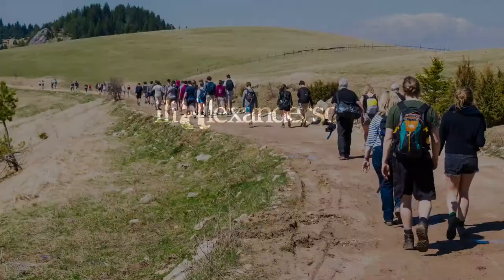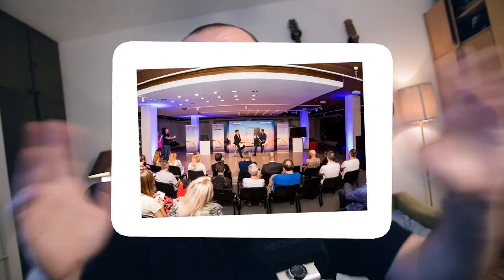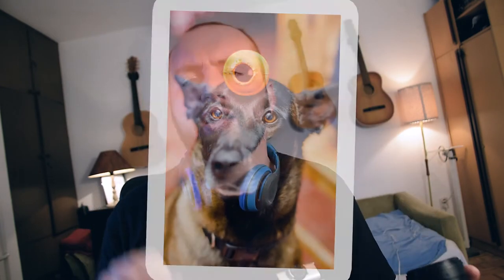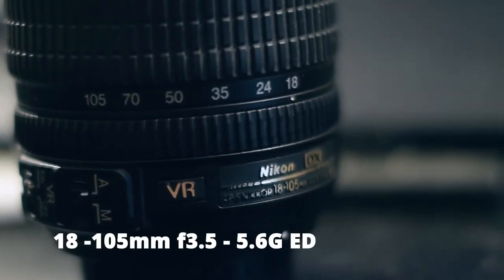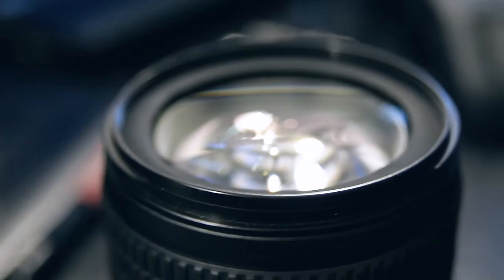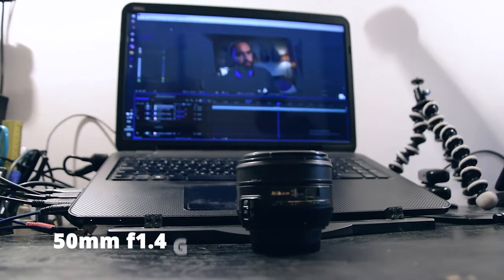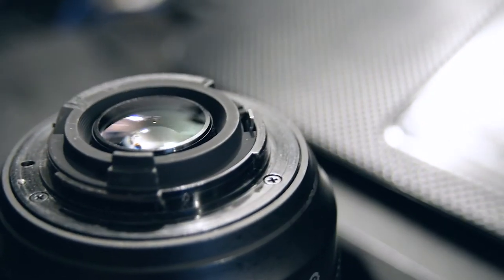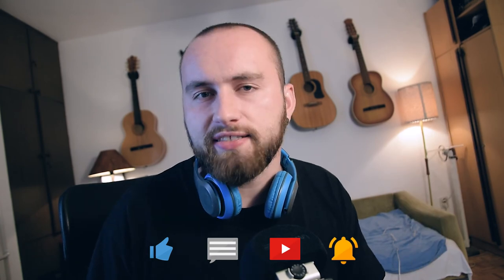The TWO lenses every photographer needs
Photographers in their beginner photography stage often ask themselves "what lens should i buy"? With such a large lens choice it's hard to pick, especially with the cheap vs. expensive and price vs. quantity having no real answer, everything being relative. I hope that this little video gives some insight into what you would find useful in your style of photography!

My stuff:

18-105mm f3.5-5.6 (very adaptable)
50mm f1.4 (killer lens)